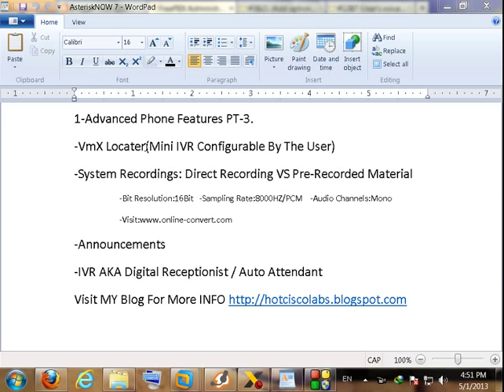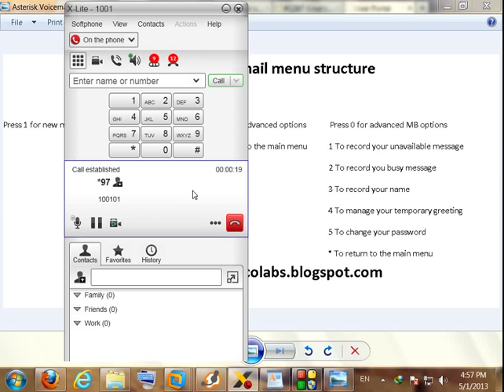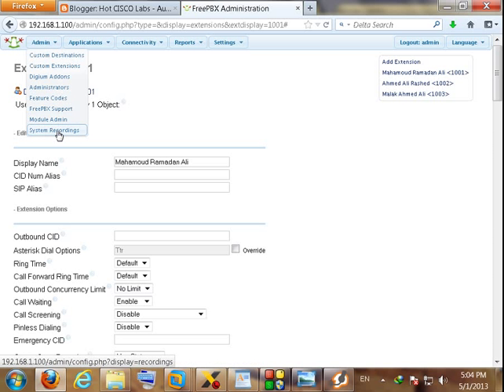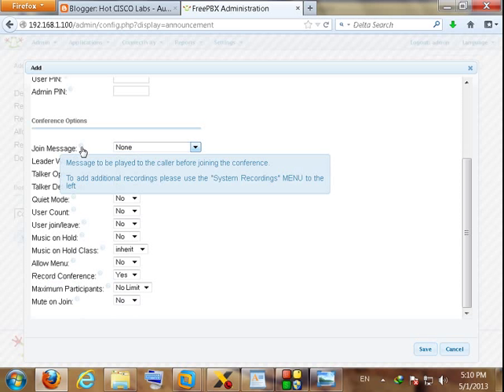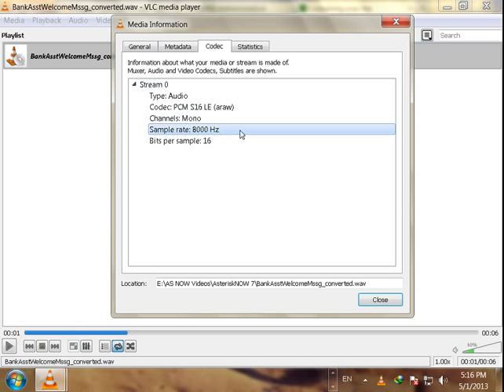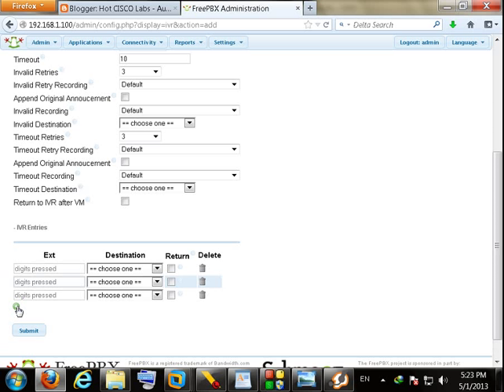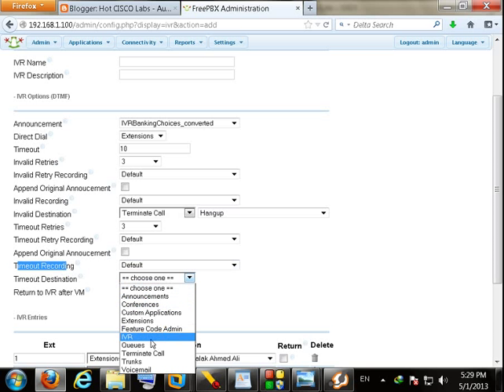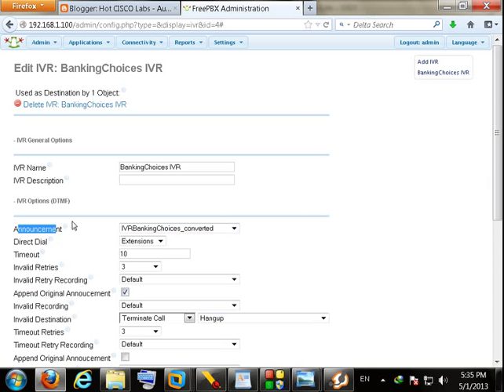AsteriskNOW 07:Advanced Phone Features PT-3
1-Advanced Phone Features PT-3.
-VmX Locater(Mini IVR Configurable By The User)
-System Recordings: Direct Recording VS Pre-Recorded Material
     -Bit Resolution:16Bit   -Sampling Rate:8000HZ/PCM    -Audio Channels:Mono
-Announcements
-IVR AKA Digital Receptionist / Auto Attendant